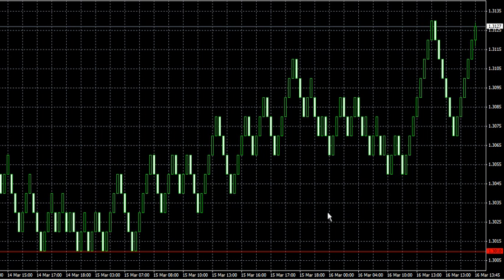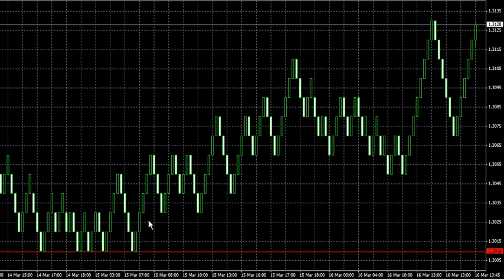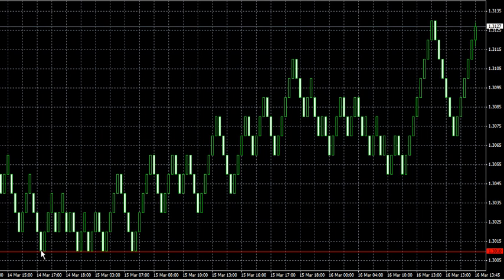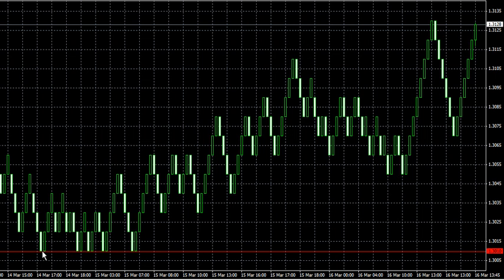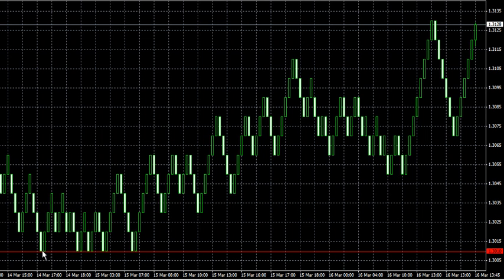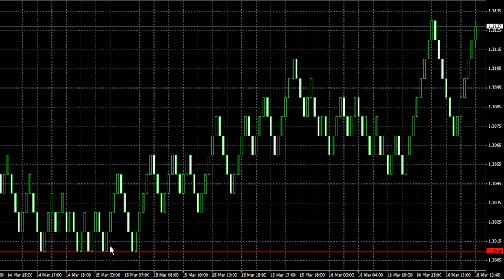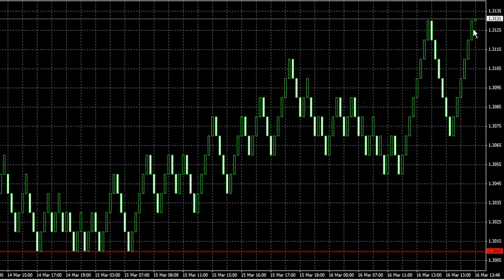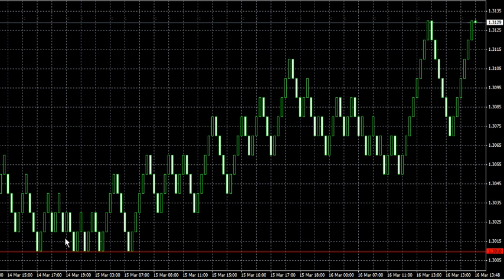+130 Pips on the EUR/USD, Easy Call (watch video)...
You can see the support very clearly on our constant distance charting, long trade going up about 130 pips so far on the EUR/USD.